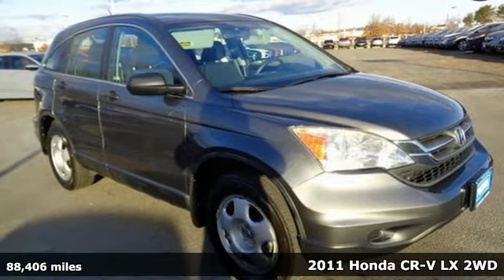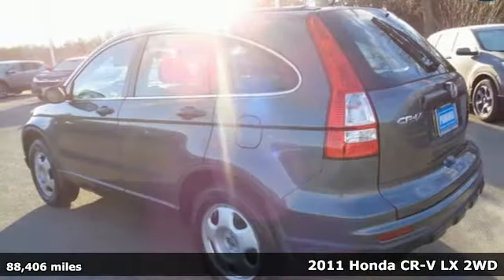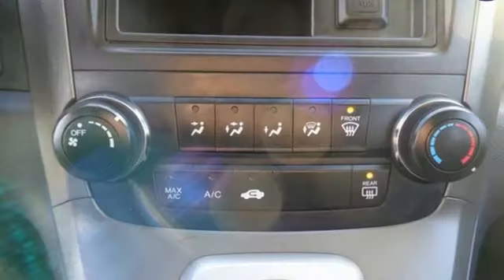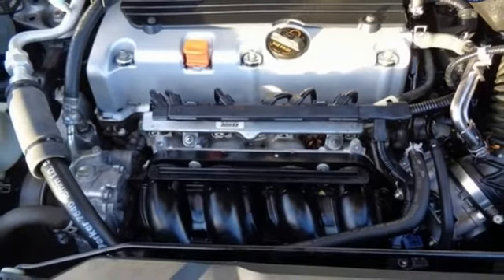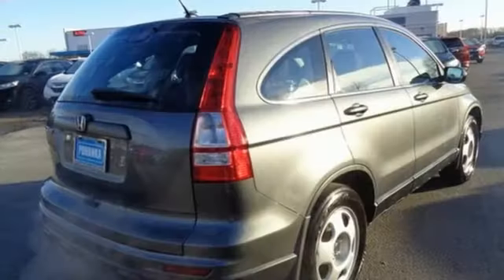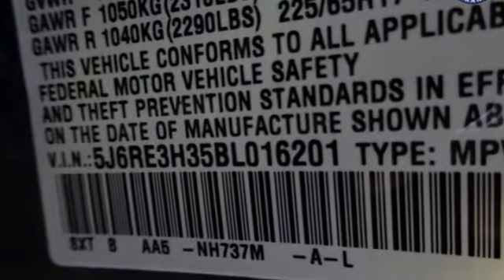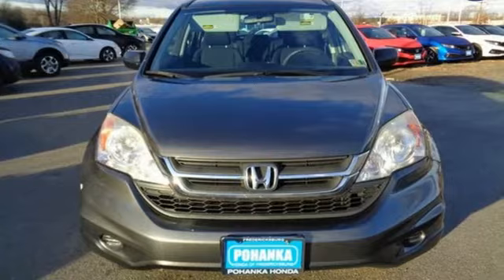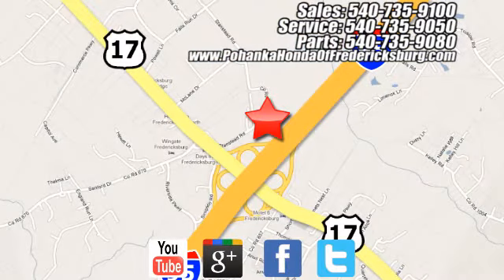Used 2011 Honda CR-V Fredericksburg VA Richmond, VA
Year: 2011
Make: Honda
Model: CR-V
Trim: LX
Engine: 2.4L I4 DOHC 16V i-VTEC
Transmission: 5-Speed Automatic
Color: Gray
Interior: Black
Mileage: 88406
Stock #: FJH693507A
VIN: 5J6RE3H35BL016201
This 2011 CR-V is a one owner vehicle with a clean CARFAX and has been well maintained!!! Paint looks great, interior is super clean and runs like new!!! Tires have loads of tread!!! Our reconditioning fee is included in this price of the vehicle as to where other dealers are adding fees around 1,695 to the cost of the vehicle!! CARFAX One-Owner. 2011 Honda CR-V LX FWD 5-Speed Automatic 2.4L I4 DOHC 16V i-VTECbrbrRecent Arrival! 21/28 City/Highway MPGbrbrAwards:br * JD Power Dependability Study * 2011 KBB.com Brand Image Awardsbr2016 Kelley Blue Book Brand Image Awards are based on the Brand Watch(tm) study from Kelley Blue Book Market Intelligence. Award calculated among non-luxury shoppers. Kelley Blue Book is a registered trademark of Kelley Blue Book Co., Inc.brAll prices exclude taxes, title, license, and dealer processing fee of $699.00. Published price subject to change without notice to correct errors or omissions or in the event of inventory fluctuations. All features not on all vehicles. Vehicles shown are for illustration purposes only. MPG is based on 2017 EPA mileage ratings. Use for comparison purposes only. Your mileage will vary depending on driving conditions, how you drive and maintain your vehicle, battery-pack (hybrid only) and other factors.brbrReviews:brbr * Few vehicles do as many things as well as the 2011 Honda CR-V. As practical as a backpack, this benchmark crossover is an easy, stylish one-size-fits-most car choice. Source: KBB.combr * Spacious passenger and cargo areas; straightforward interior controls; nifty family-friendly features; agile handling; exemplary crashworthiness. Source: Edmunds

Address:
60 South Gateway Drive